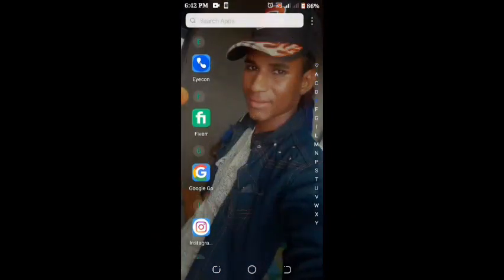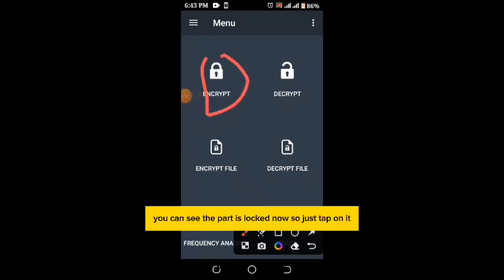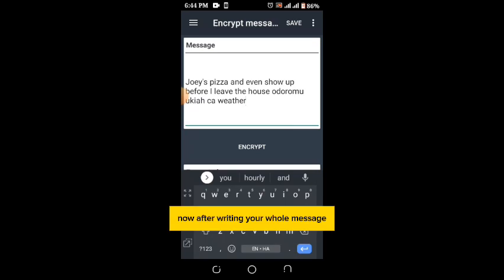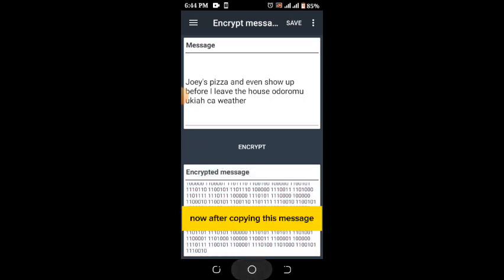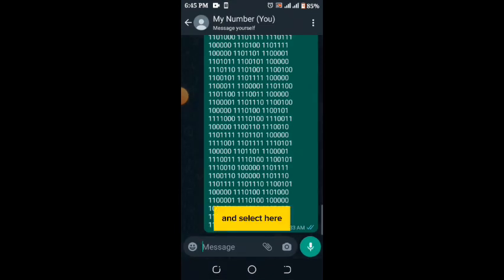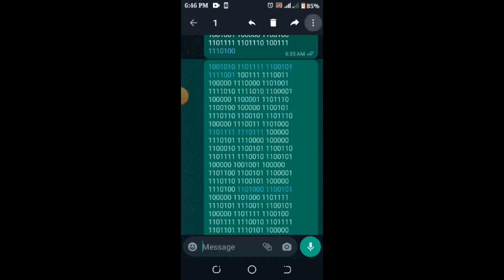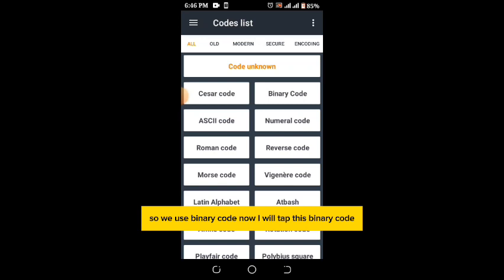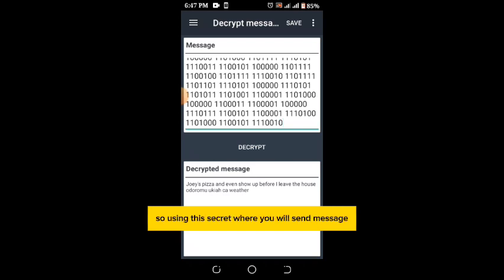How to send a secret message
Unlock the art of discreet communication with our tutorial on "How to Send a Secret Message." Discover the fascinating world of cryptography as we delve into encryption techniques and hidden messaging methods. Learn step-by-step how to safeguard your conversations and ensure privacy in our digital age. Join us as we unravel the secrets behind secure communication and empower you to send messages that remain confidential.